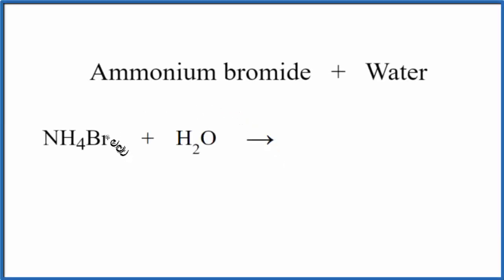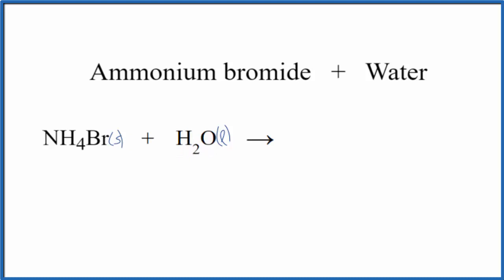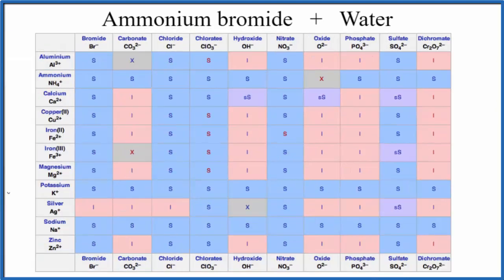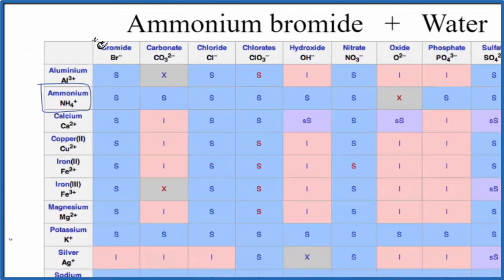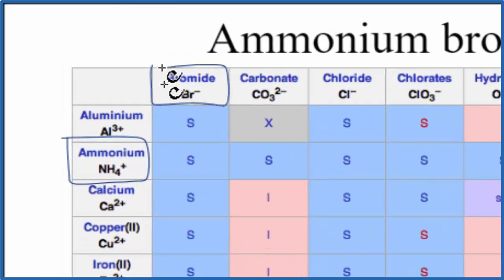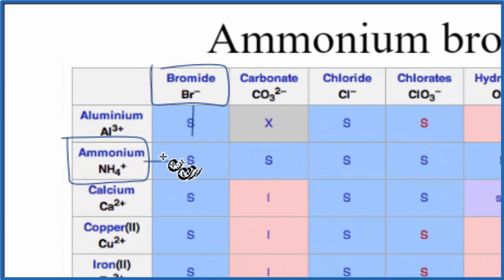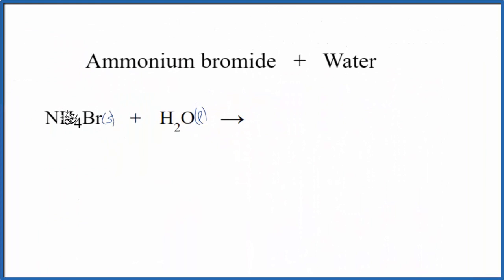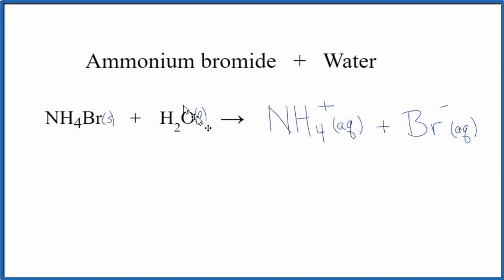Equation for NH4Br + H2O (Ammonium bromide + Water)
In this video we will describe the equation NH4Br + H2O and write what happens when NH4Br is dissolved in water.

When NH4Br is dissolved in H2O (water) it will dissociate (dissolve) into NH4+ and Br- ions. To show that they are dissolved in water we can write (aq) after each. The (aq) shows that they are aqueous – dissolved in water.

The equation for NH4Br ( Ammonium bromide and H2O sometimes isn’t considered a chemical reaction since it is easy to change the NH4+ and Br- back to NH4Br (just let the H2O evaporate). At the same time, the NH4Br is a very different substance than NH4+ and Br-.